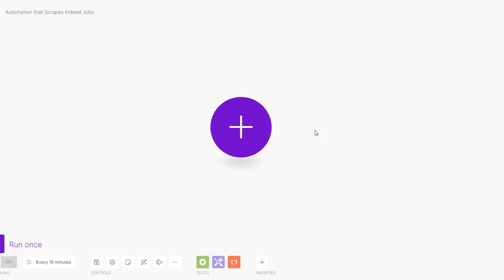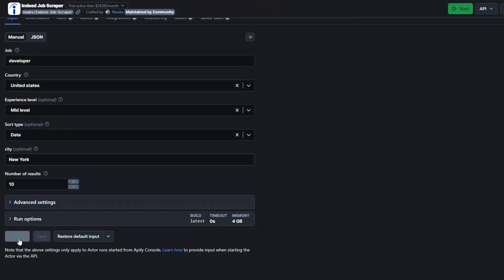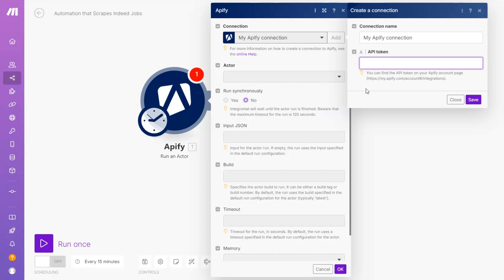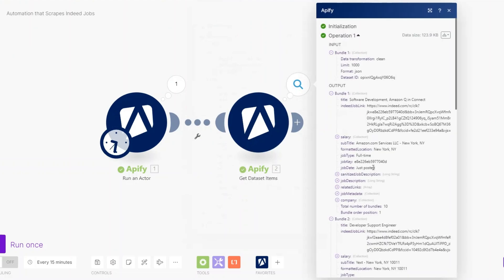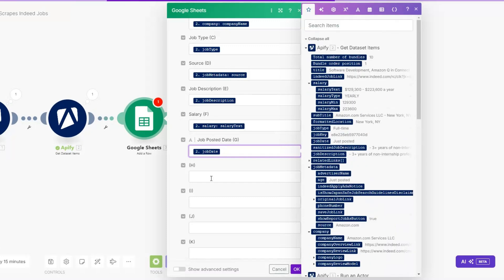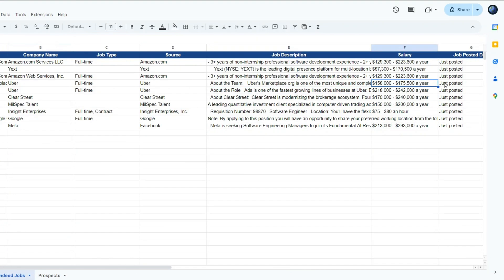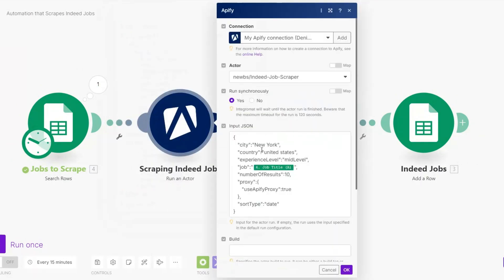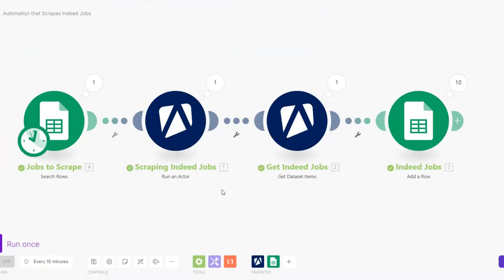Scrape Indeed Jobs FAST with This Simple Apify Hack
Learn how to automatically scrape Indeed jobs fast using Apify and Make! In this tutorial, I'll show you how to extract job listings from Indeed using Apify's web scraping capabilities and Make's automation features. This powerful combo allows you to fetch job data in a matter of minutes, saving you hours of manual searching and data entry.

Whether you're a recruiter, a job seeker, or a business owner, this automation hack will revolutionize the way you find job opportunities. So, what are you waiting for? Watch now and start scraping Indeed jobs like a pro!